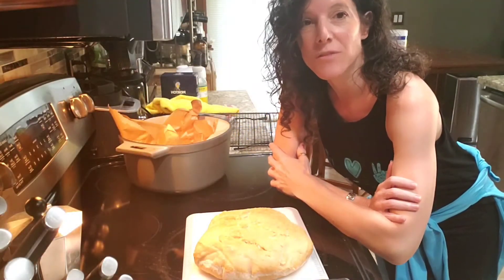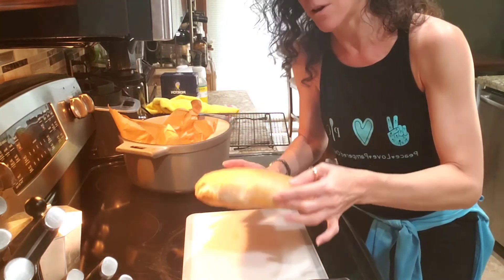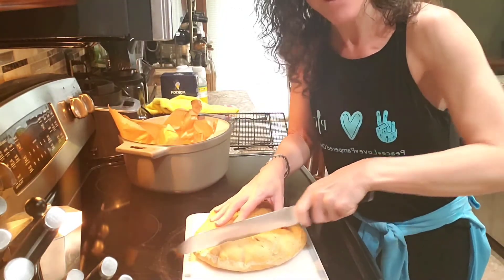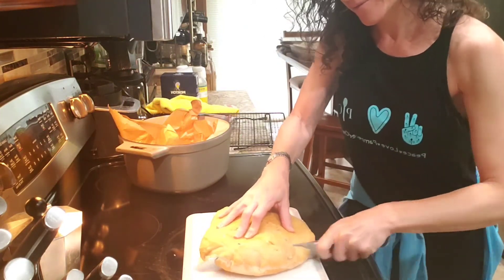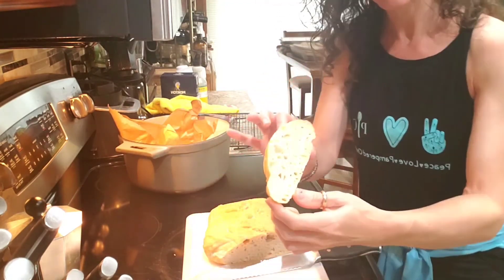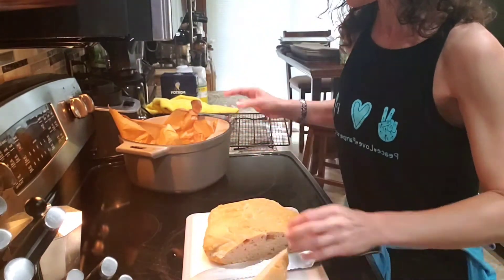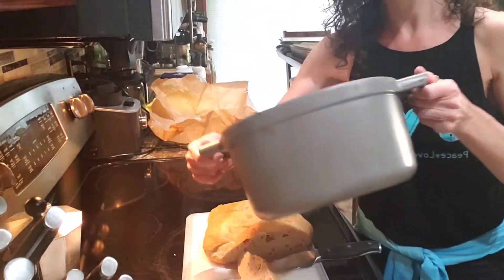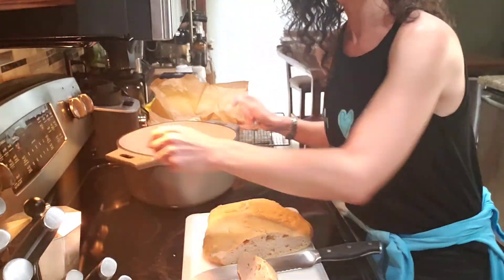No-Knead Artisan Bread Made in the Pampered Chef Enameled Dutch Oven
70¢ worth of ingredients! No-Knead Artisan Bread...so easy!